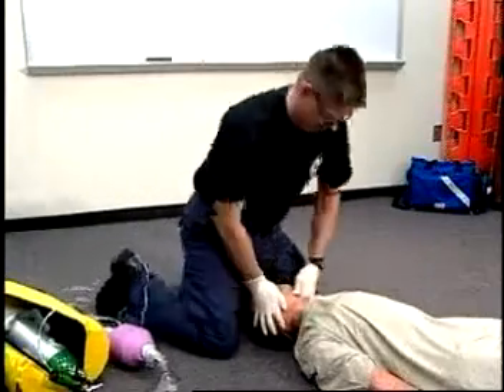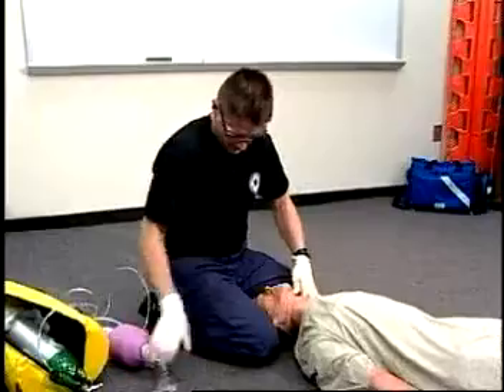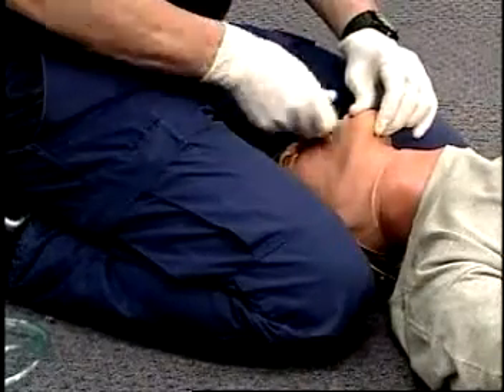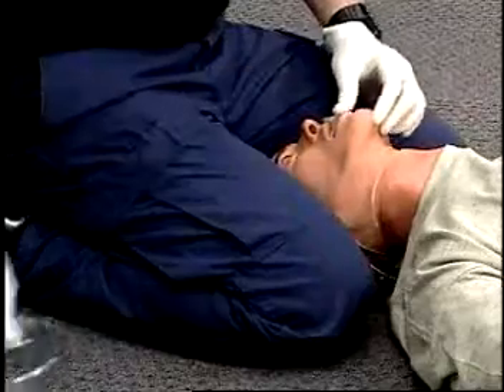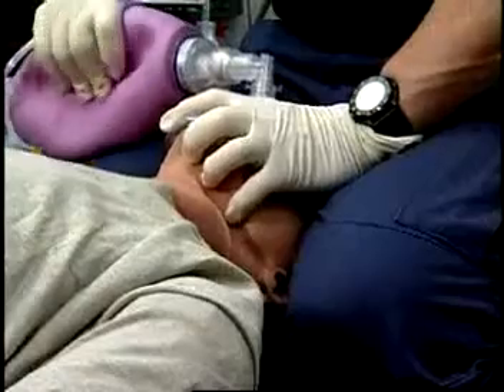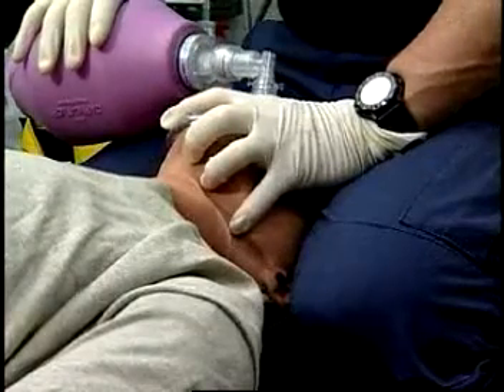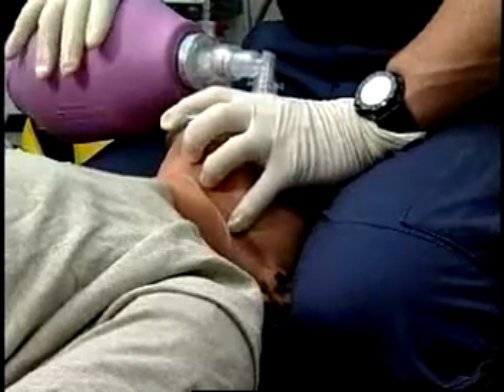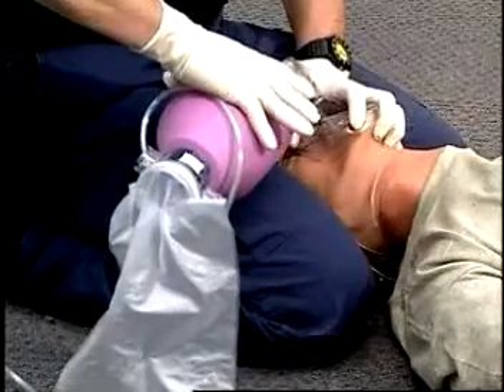MANUSEIO GUEDEL + AMBU 1 SOCORRISTA